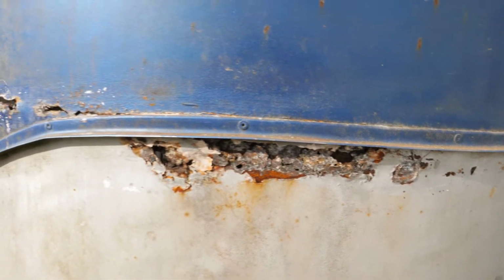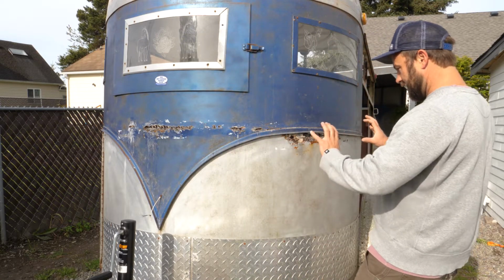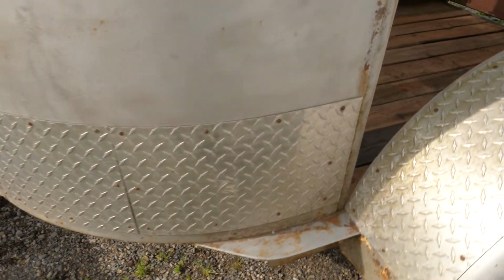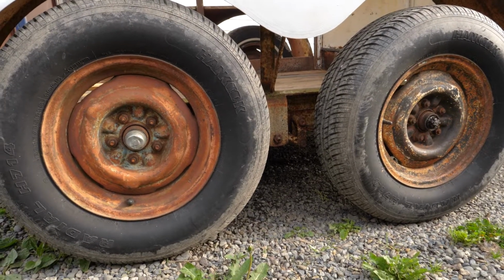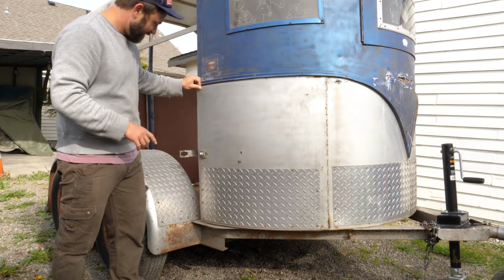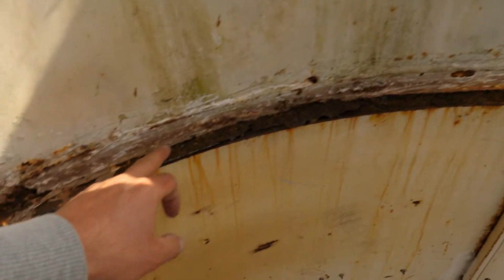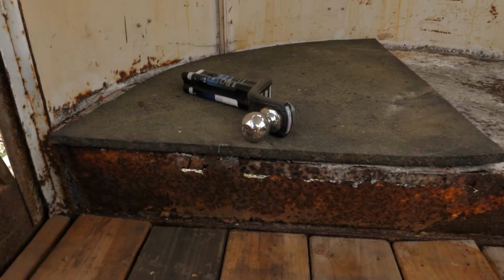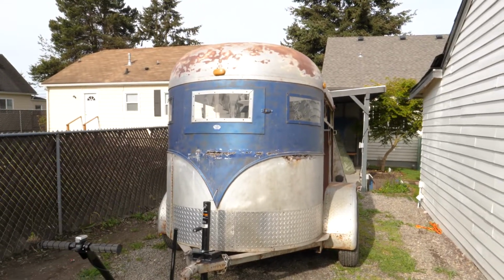Sauna Trailer Step 4: Rust Assessment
This is a short excerpt from Sauna Trailer the movie. In this clip, Sergei Boutenko carefully evaluates all of the rust damage, catalogs everything that needs fixin’ and devises a plan of attack.

This is a short excerpt from Sauna Trailer the movie. In this video, Sergei Boutenko learns how to operate the TX6000 TRAX power dolly. This trailer mover tool makes maneuvering heavy equipment much easier.

🌪 Need a good blender?

🔥 My Favorite Sauna-Related Resources:

Mobile Saunas by Karlis Otto Kalnins
The Art of Sauna Building by Bert (Pertti) Olavi Jalasjaa

📦 Cool Sauna Products:

Barn Light Fixture
Emergency Light Bulb
Corroseal Rust Converter
Wood Fire Carrier Bag
Wool Pilot Sauna Hat
Wool Sauna Hat
Borsch Sauna Hat
Aluminum Cargo Tie-downs
Sauna Instruments

🎬 Keep Watching...